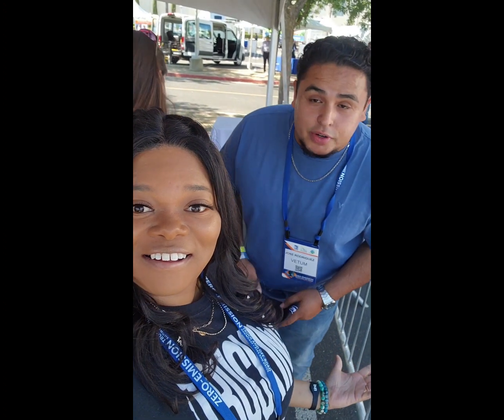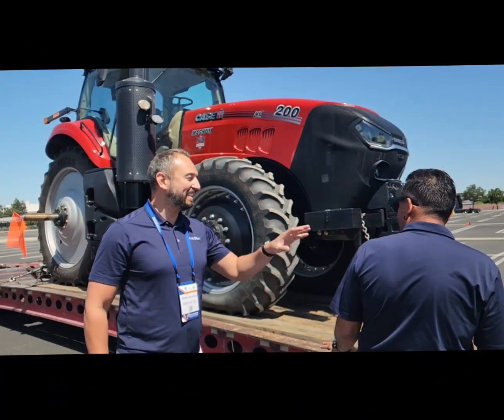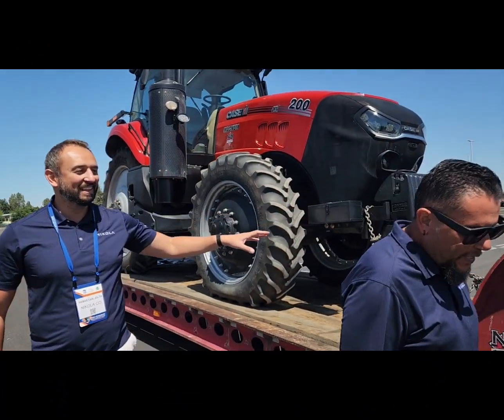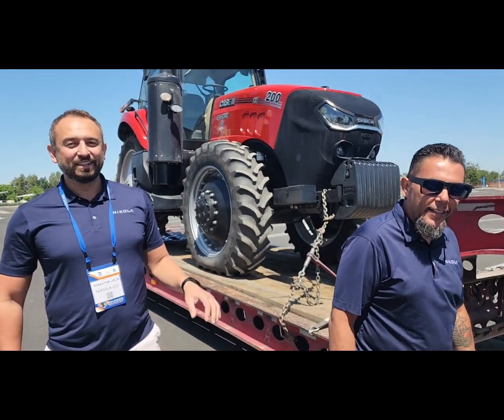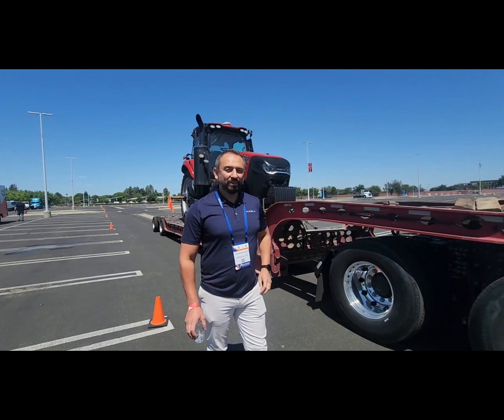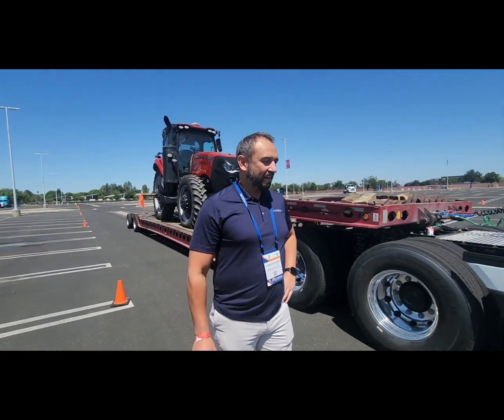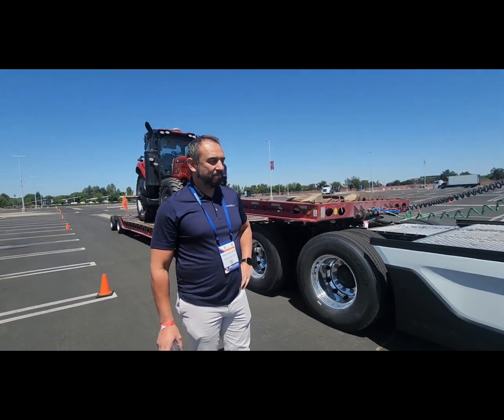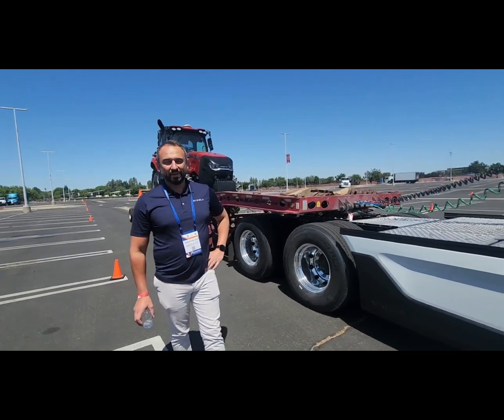Zero-Emission Truck and Off-Road Equipment Showcase + Ride & Drive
I had an amazing opportunity to drive the Nikola Truck EV No Emissions equipment firsthand at The 2nd annual ZEV Ride & Drive event // On June 21in Fresno, CA. Check it Out!! 🎬

California Air Resources Board (CARB) and CALSTART   Zero-Emission Truck and Off-Road Equipment Showcase + Ride & Drive at the Save Mart Center in Fresno, CA.